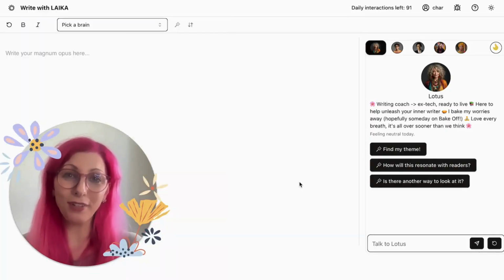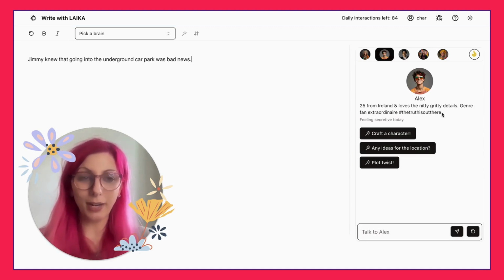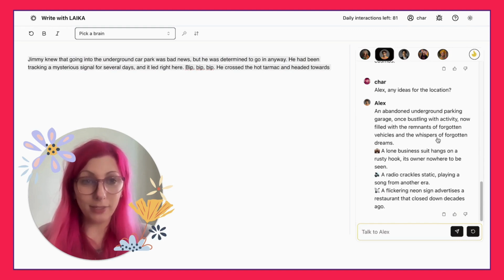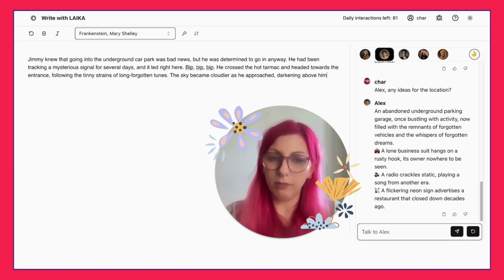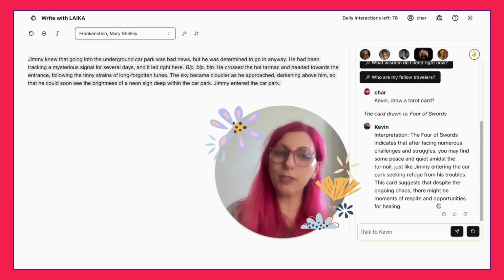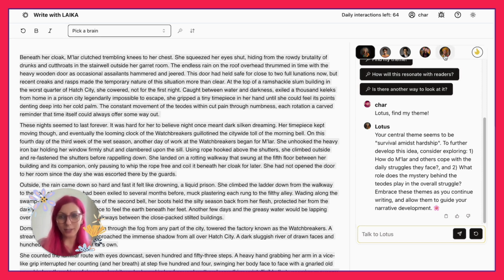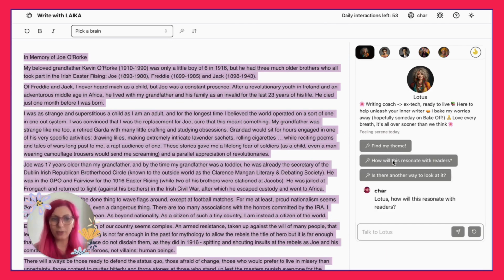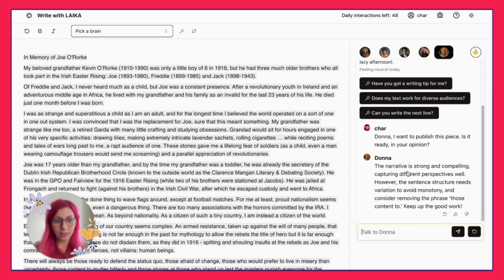Creative Writing With AI: Experimental exercises for every stage of YOUR writing process!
Stuck with your writing? Our Writers Room can help! From tackling the blank page, to moving forward when you're in the thick of it, to editing help when you've got a draft in-hand. We've got a range of experimental exercises to try to get past your writer's block.